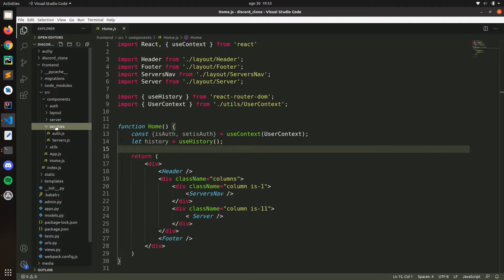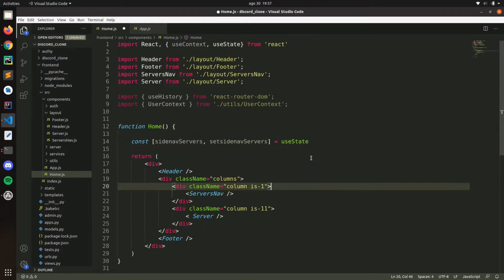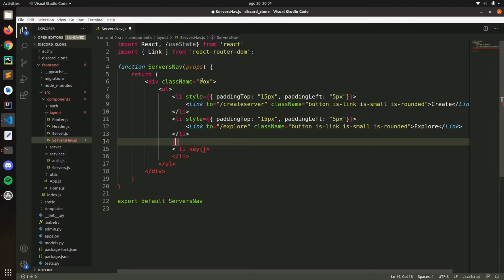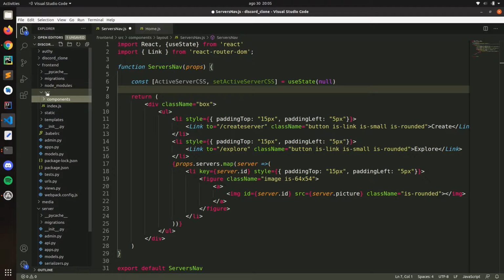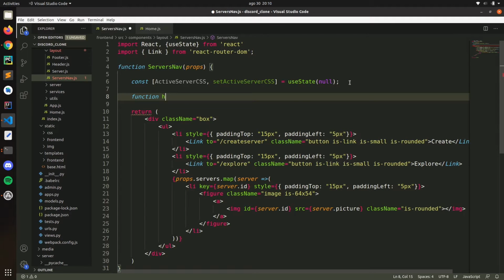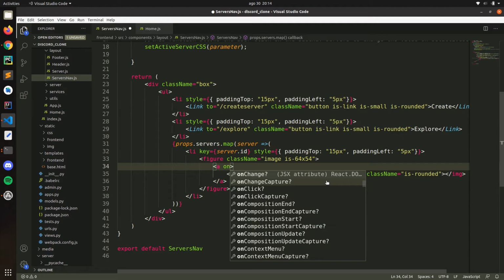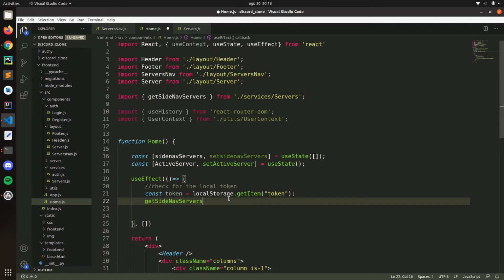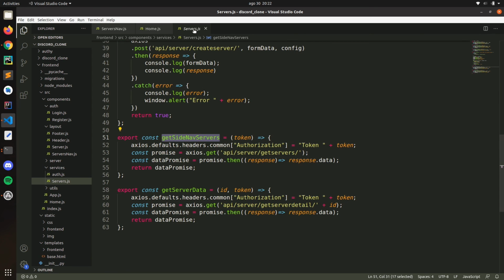Django and ReactJS together - Server app servers sidenav | 19